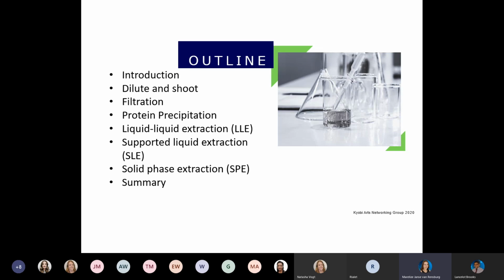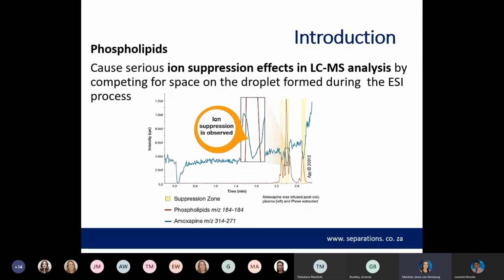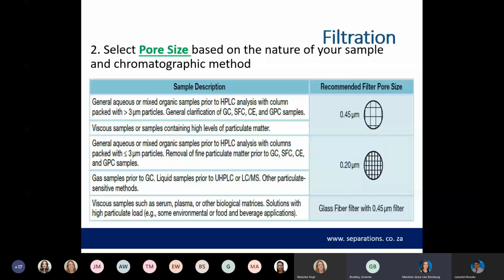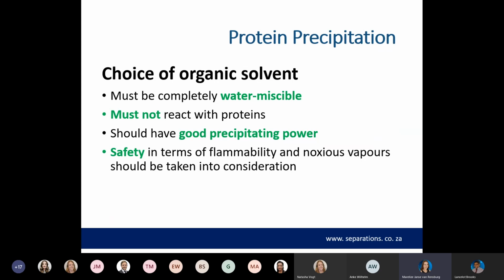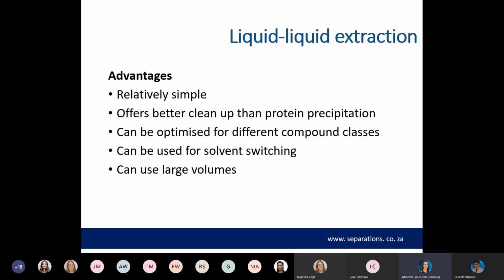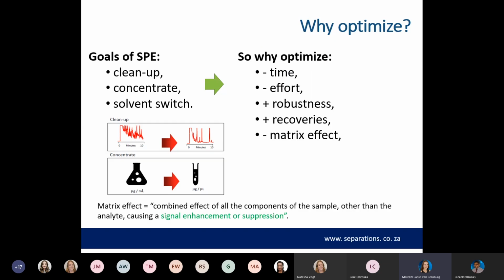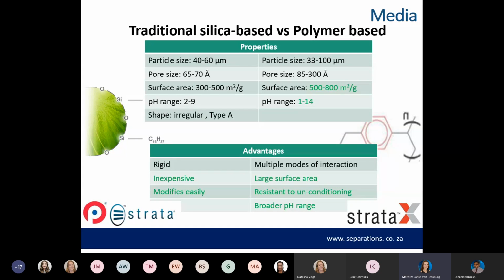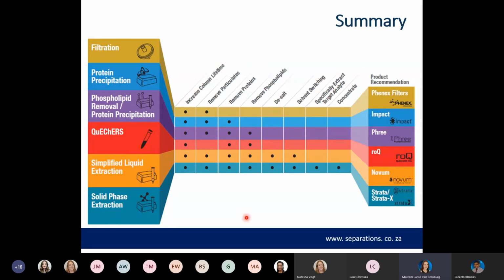Sample Preparation Overview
Applications division presentation by Marelize Janse van Rensburg & Lance Brooks